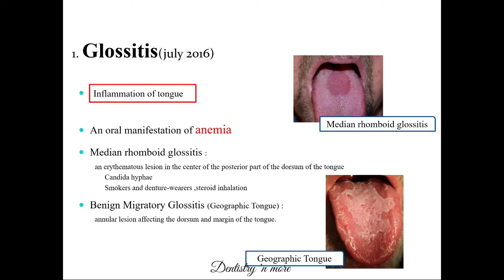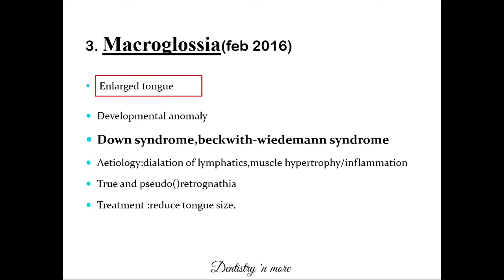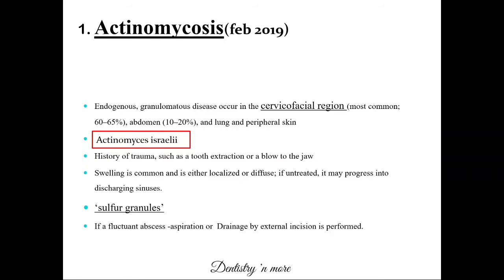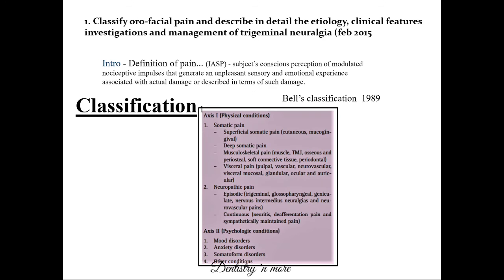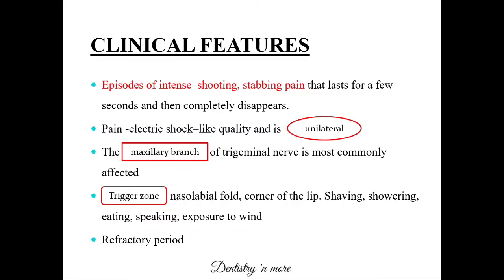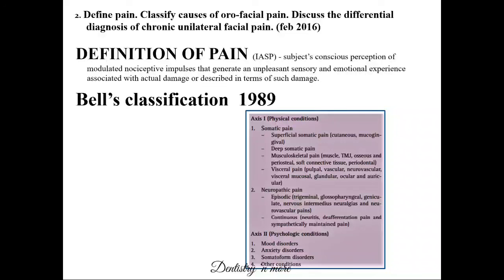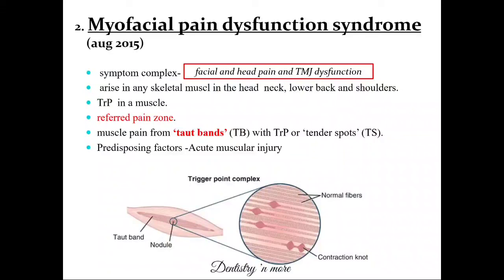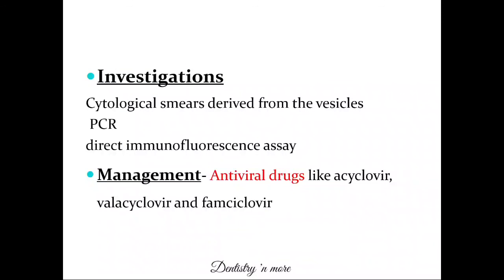ORAL MEDICINE & RADIOLOGY - QUESTION PAPERS DISCUSSION 2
Oral. medicine and Radiology - Question paper discussion - PART 2

2)Oral medicine & Radilology

3)Oral pathology

4)Pedodontics

5)Orthodontics

6)Public health dentistry

7)Conservative dentistry

8)Endodontics

9)Prosthodontics

11)Periodontics